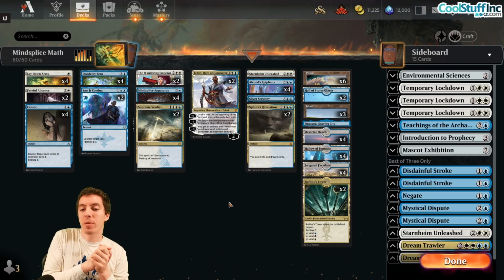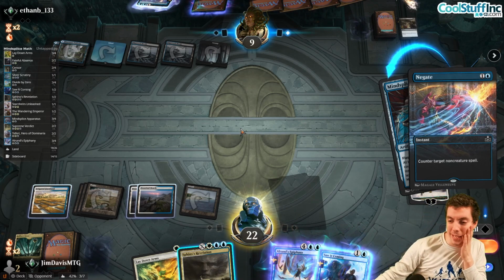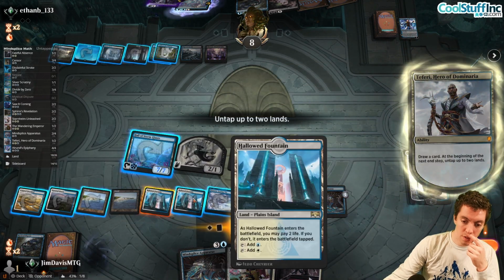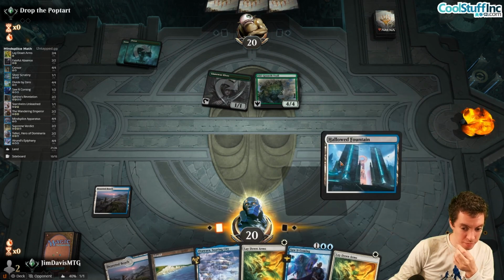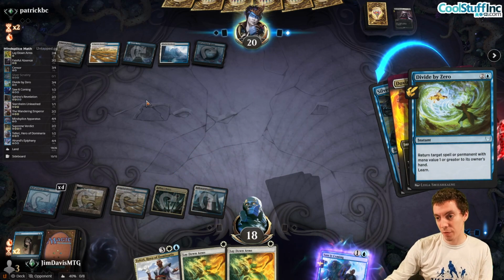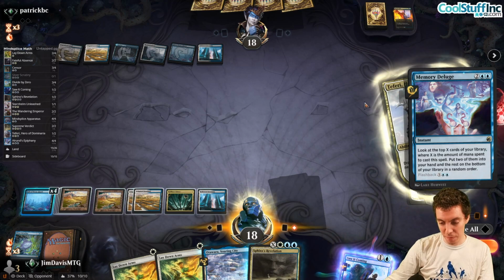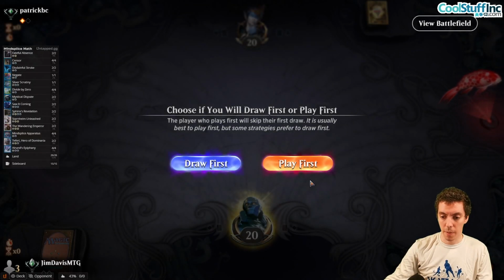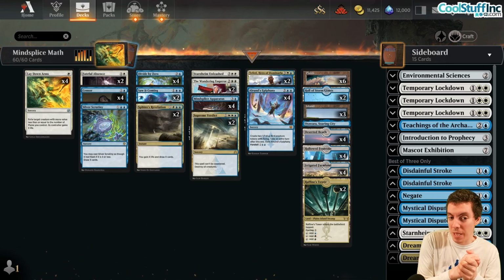Explorer Mindsplice Math Control - Magic Arena with Jim Davis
Time Stamps
02:40 - Match 1
17:12 - Match 2
33:19 - Match 3

Deck
6 Plains
3 Island
4 Hallowed Fountain
2 Sphinx's Revelation
2 Supreme Verdict
4 Censor
4 Irrigated Farmland
2 Teferi, Hero of Dominaria
1 Starnheim Unleashed
4 Alrund's Epiphany
2 Saw It Coming
4 Divide by Zero
2 Hall of Storm Giants
2 Fateful Absence
4 Deserted Beach
2 The Wandering Emperor
1 Otawara, Soaring City
2 Raffine's Tower
1 Silver Scrutiny
4 Lay Down Arms
4 Mindsplice Apparatus

Sideboard
1 Environmental Sciences
1 Introduction to Prophecy
1 Mascot Exhibition
1 Teachings of the Archaics
3 Temporary Lockdown
2 Disdainful Stroke
1 Negate
2 Mystical Dispute
2 Dream Trawler
1 Starnheim Unleashed